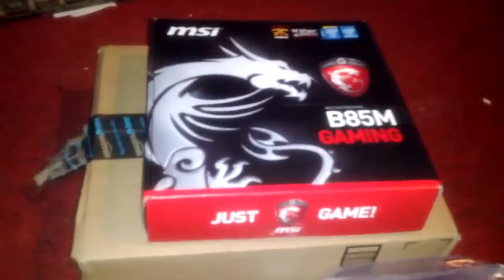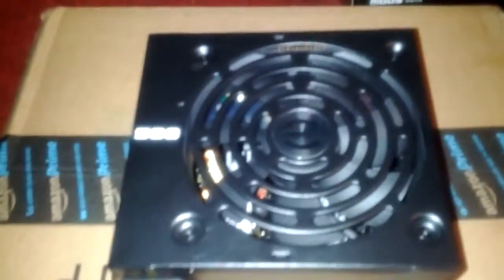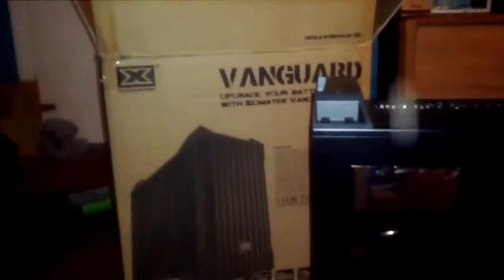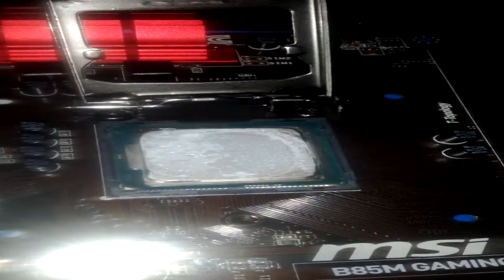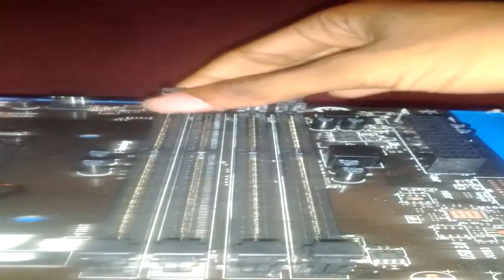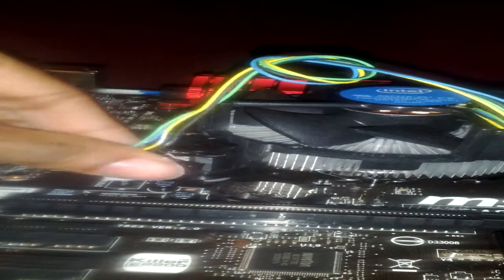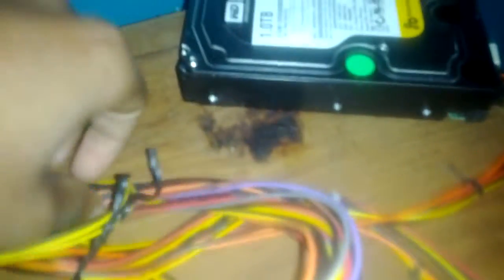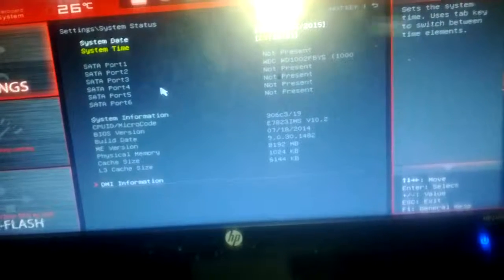REBUILDING MY PC!!! (1/3)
sorry about the video never getting uploaded i just had a lot on my mind at the time and became very busy but HERE IT IS!!!